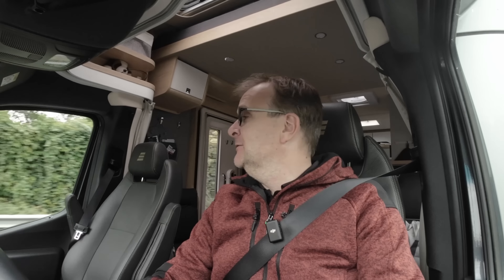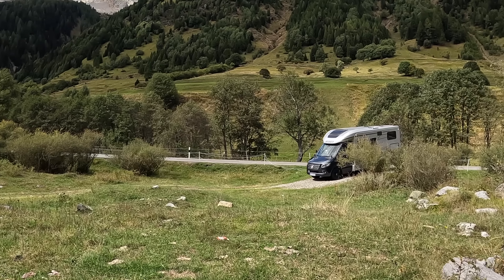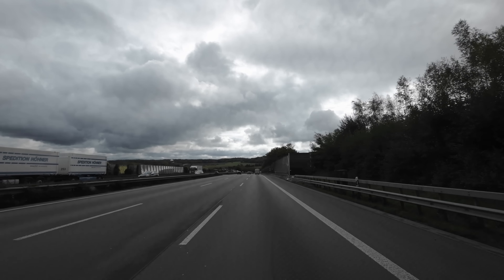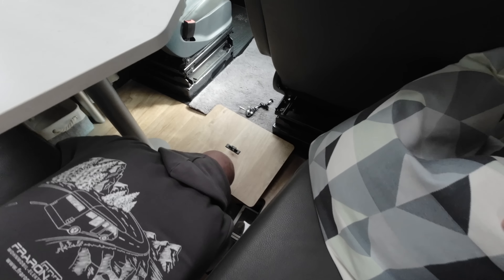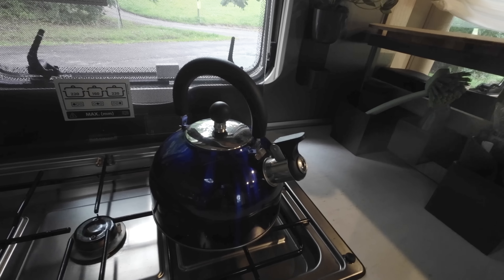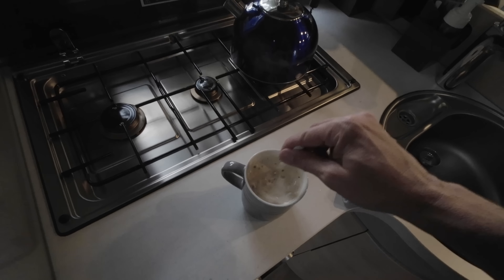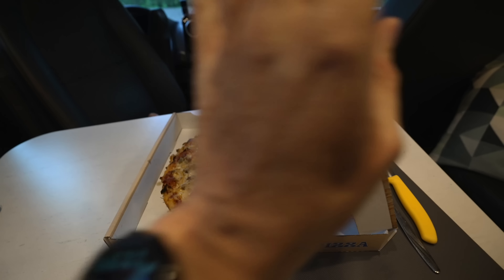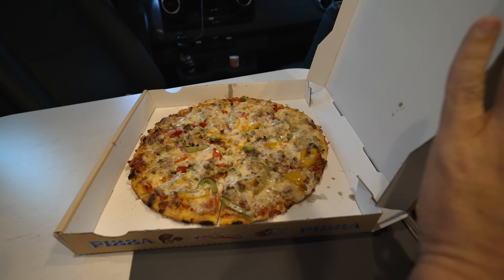#191 - Einmal Odenwald und zurück - Besuch bei Goldschmitt - Lieferando ans Wohmobil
In diesem Video nehme ich euch mit zu einem kurzen Besuch bei Goldschmitt in Walldürn. Was ich auf der Hinfahrt erlebt habe, seht ihr in diesem Video.

Ob das ganze dann auch wirklich wie geplant abläuft, seht ihr in Teil 2.

Wenn Du uns unterstützen möchtest, kauf doch einfach über den nachfolgenden Link bei Amazon ein. Kostet dich nix extra und wir erhalten für jeden Einkauf eine kleine Provision.

Braucht einer ein neues Ebike? Schaut mal bei Himiway vorbei. Hier bekommen wir auch eine kleine Provision, wenn ihr dort bestellt:

Schön, dass du hier dabei bist.

LG

Dirk & Sonja

Wie immer freuen wir uns über ein Like, ein Abo auf unserem Kanal oder eine konstruktive Kritik in den Kommentaren.

Noch ein paar Keywords: Kastenwagen Wohnmobil Roomtour, Kastenwagen Wohnmobil Vorstellung, Wohnmobil Neuheiten, Camper Van Review, Kastenwagen Wohnmobil Tipps und Tricks, unsere Kastenwagen Wohnmobil Praxiserfahrungen, Touren mit Stellplatz / Campingplatz Vorstellungen, Camping 2022 und unsere Reisen im Kastenwagen Wohnmobil, Kastenwagen Wohnmobil Zubehör Grundausstattung, Hymer, La Strada, Hymer Wohnmobil, Lithium Batterie, Dieselheizung, Heckgarage, Solaranlage, Thule Markise, Atera Fahrradträger, BF Goodrich AT KO 2, Kompressor-Kühlschrank, Absorberkühlschrank, Alde Warmwasserheizung, Lithium Batterie / Hymer Smart Batterie System, Internet im Wohnmobil, Garagenausbau im Wohnmobil, LTE im Wohnmobil, Klimaanlage im Wohnmobil, Lightbar für das Wohnmobil, Wohnmobil unter 7 m,  Wohnmobil-Umbau, wie packe ich mein Wohnmobil, Grundausstattung im Wohnmobil